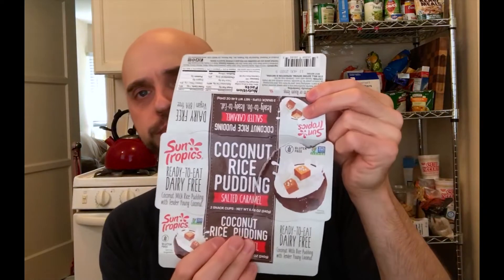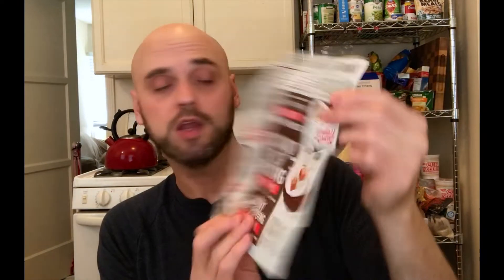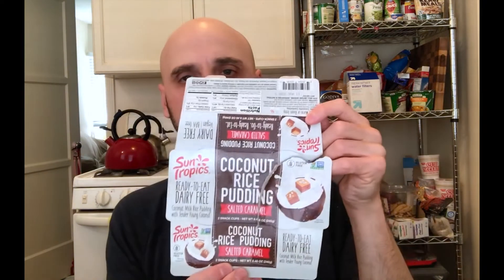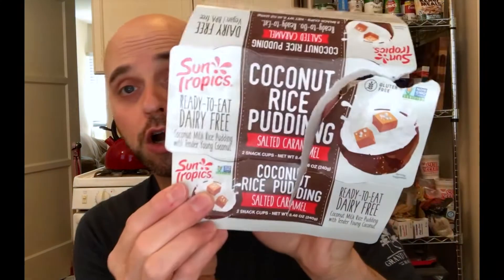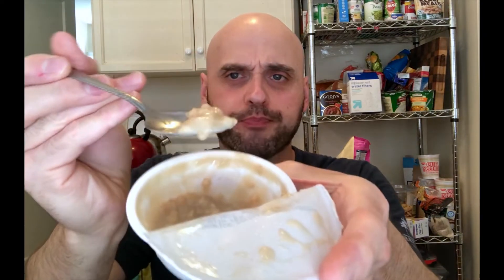Yogurt Skittles and Caramel Rice Pudding? (Sunday Funday)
Sun Tropics Salted Caramel Coconut Rice Pudding and Skittles Dips